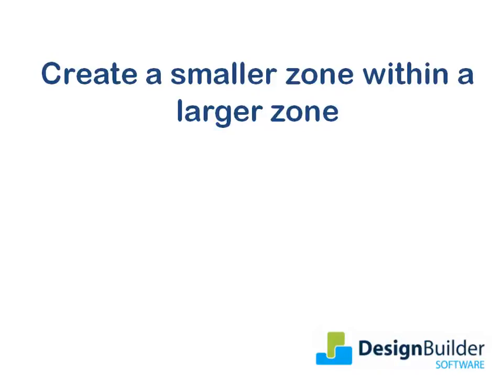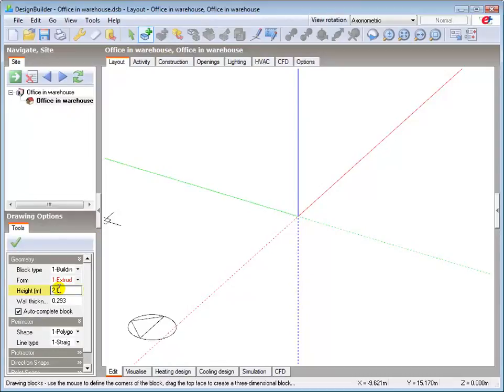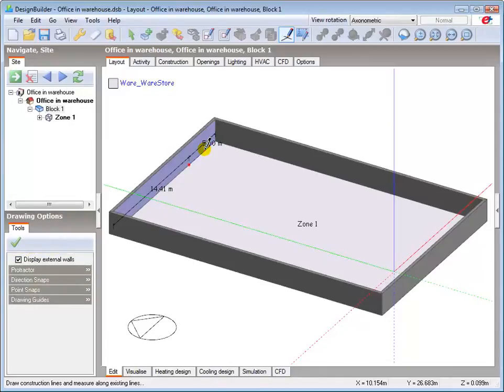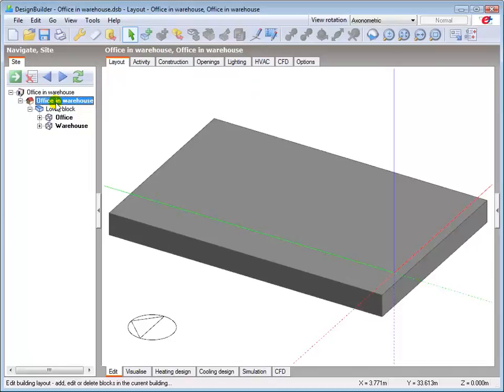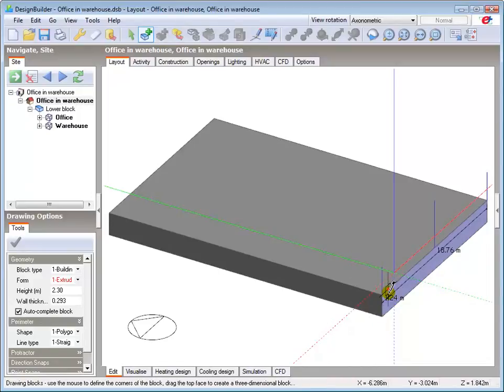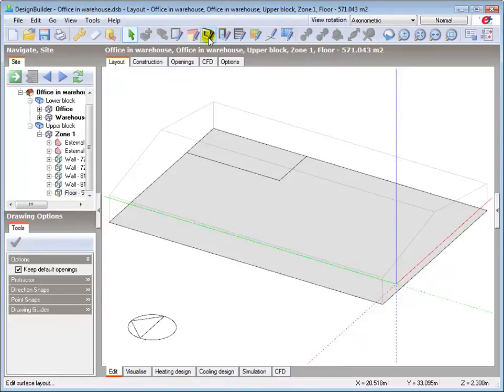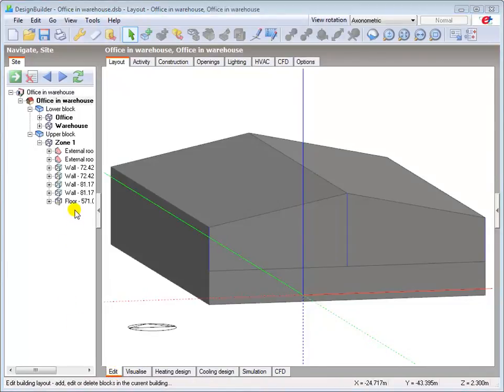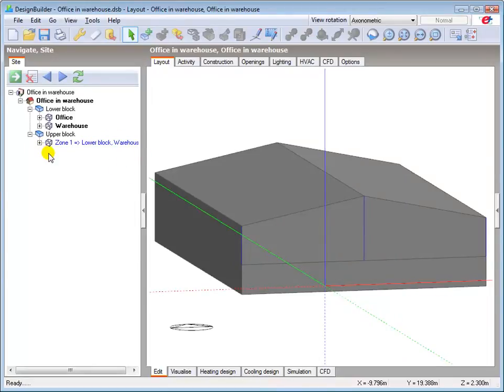2.14 How to model a smaller zone within a larger zone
Tutorial showing how to model different zone heights in the same part of a building, e.g. an relatively small office inside a building with a much larger zone height such as a warehouse.